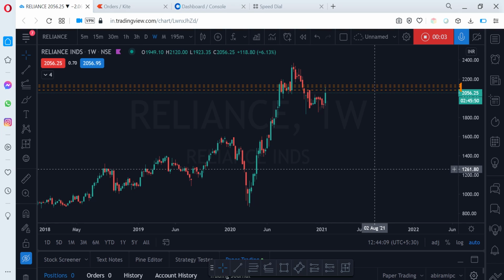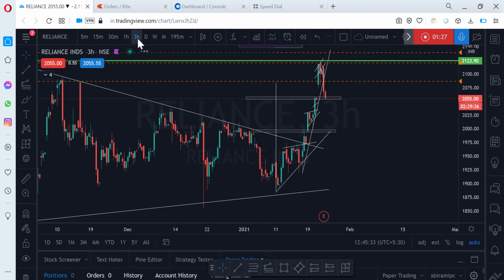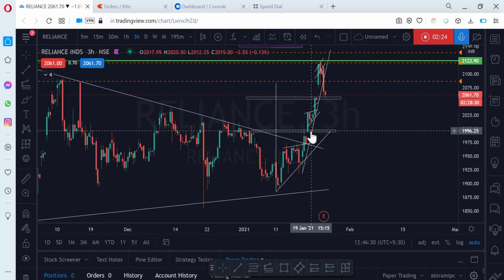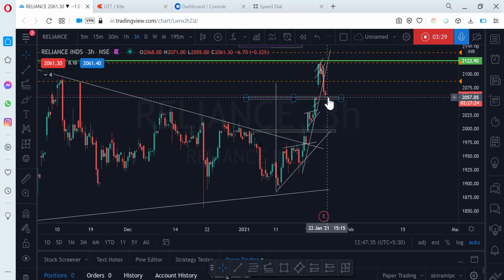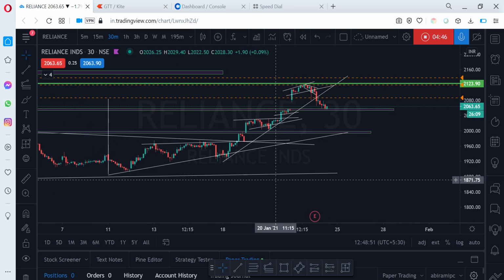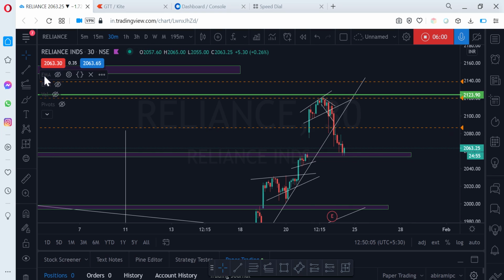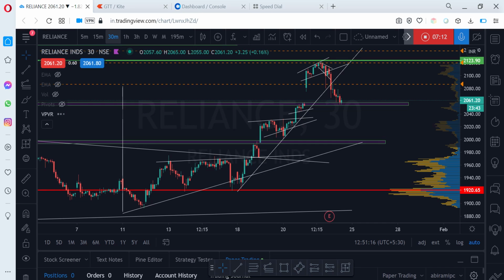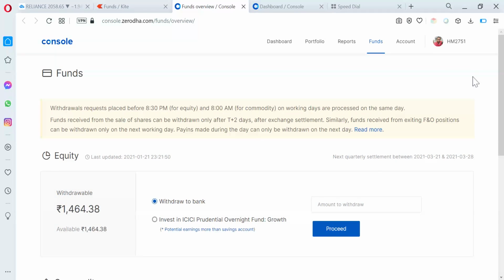Reliance Industries SwingTrade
My personal experience on Swing trade
Why i choosen swing trade..
How Long i am in trading business
reason to post this video for trading knowledge
Complete Mind game